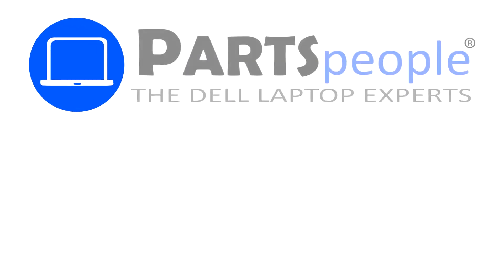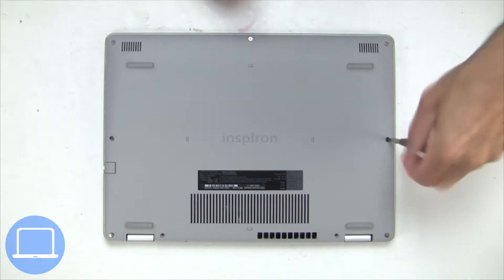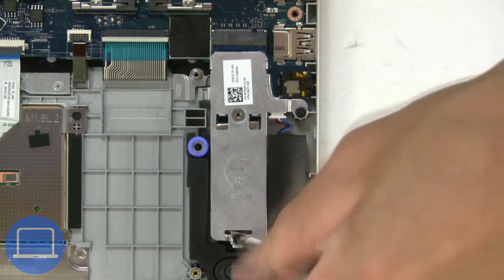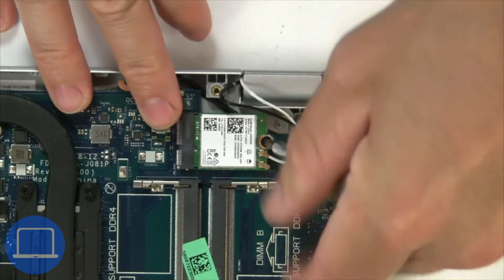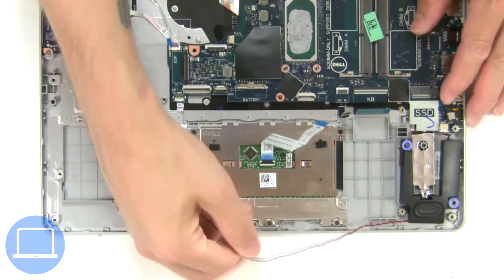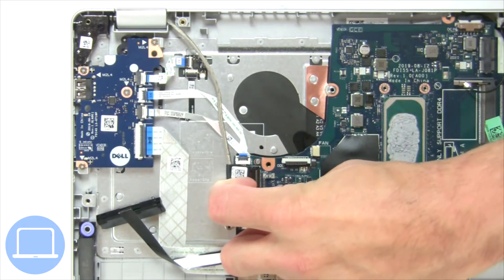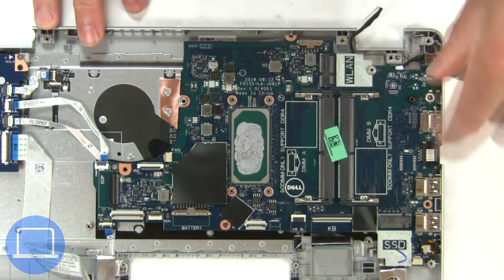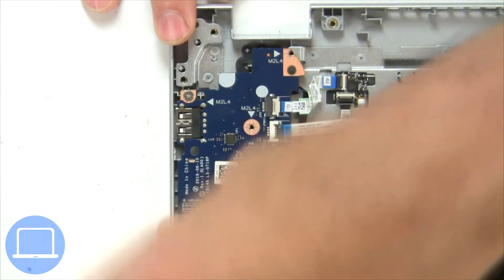Dell Inspiron 15-3505 (P90F004) Palmrest Keyboard How-To Video Tutorial